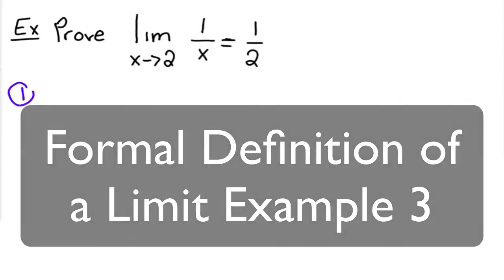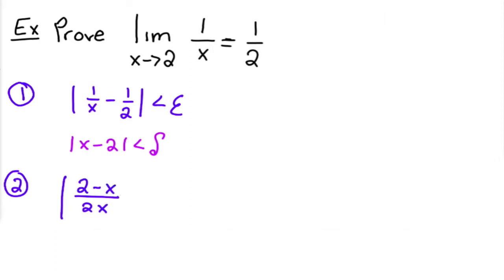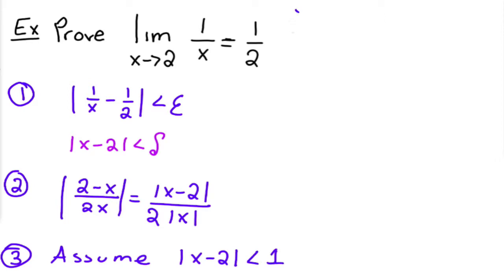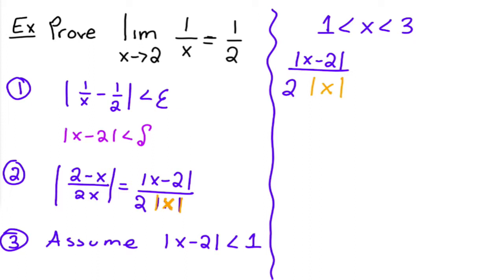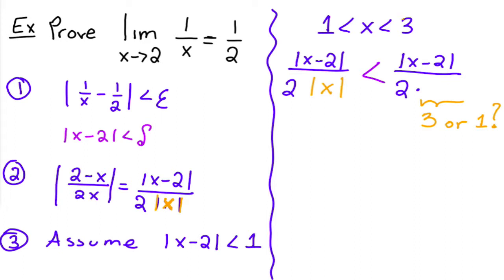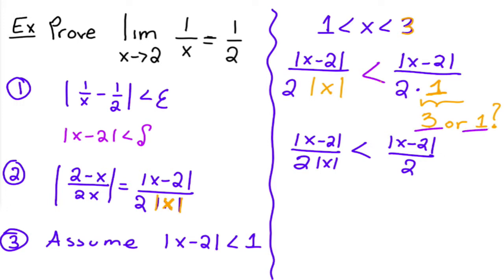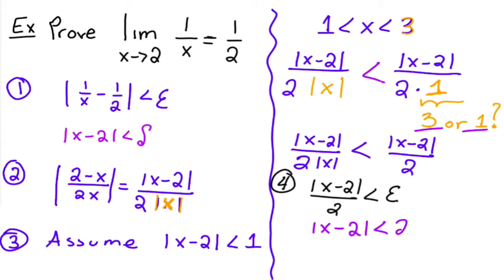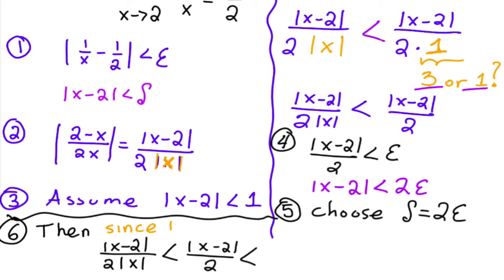Limits - Formal Definition of a Limit example 3